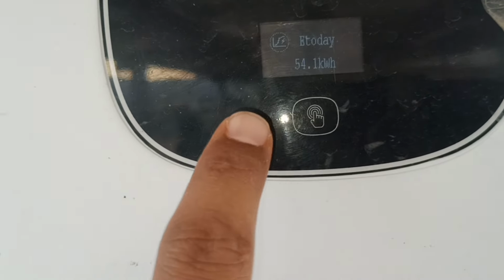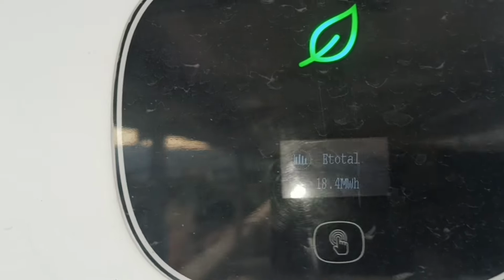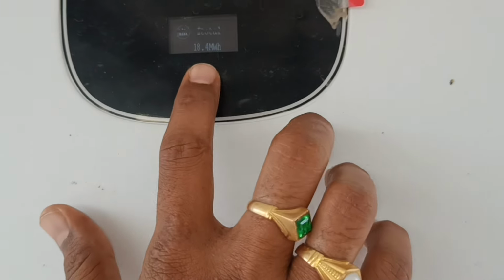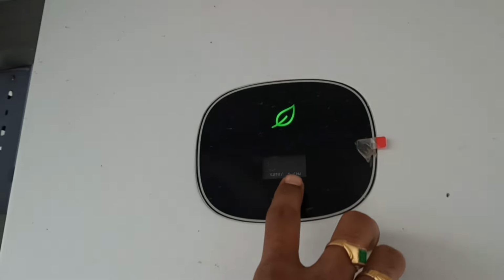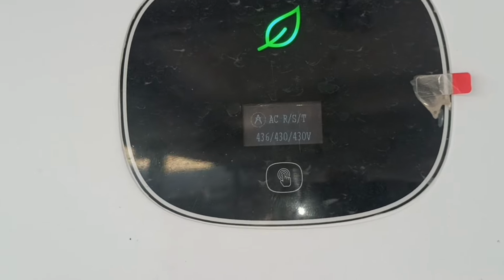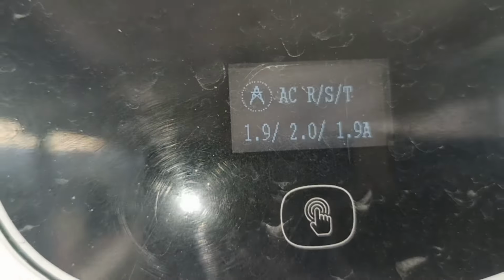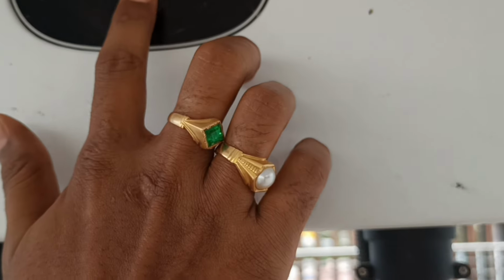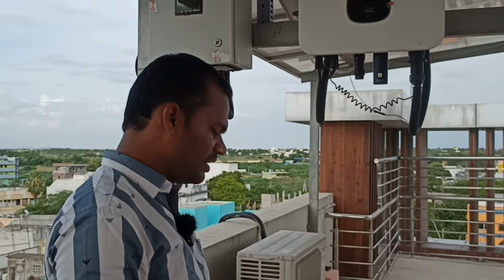“14 kW Solar System Review – Cost, Savings & 1-Year Results! ☀⚡ Is It Worth It?”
Is a 14 kW solar power system really worth the investment?
In this video, @kvthulasi@evcrush shares real data on energy generation, installation cost, monthly savings, payback period, maintenance, and one-year performance in Indian conditions.
If you're planning rooftop solar for home, institution, or commercial use, this review gives practical insights and real numbers to help you decide.

Perfect for students, engineers, EV users, and renewable energy enthusiasts.

✅ Hashtags (Vertical Style + Mandatory Set)

✅ VidIQ-Opti